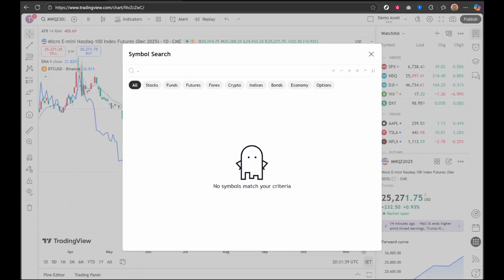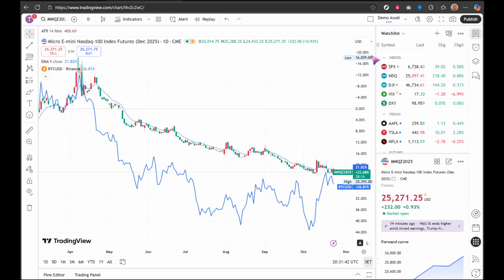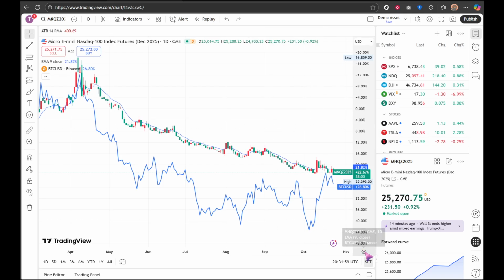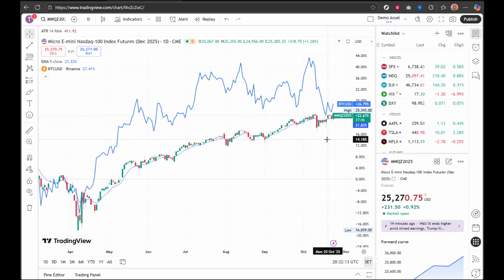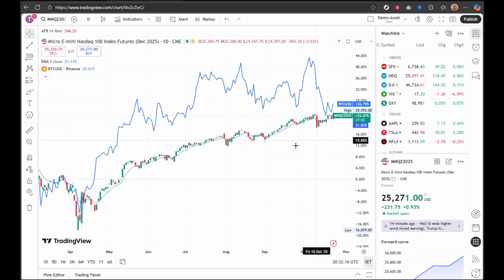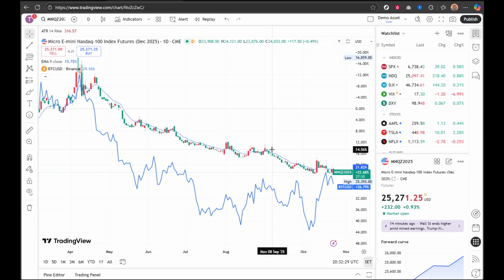How To Invert any Chart on TradingView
Flip your charts for a new trading perspective! 🔄
By the end, you’ll know how to:
• Use the “Invert Scale” feature
• Compare inverted market views
• Apply it to any symbol
📌 Ideal for advanced chart analysis.